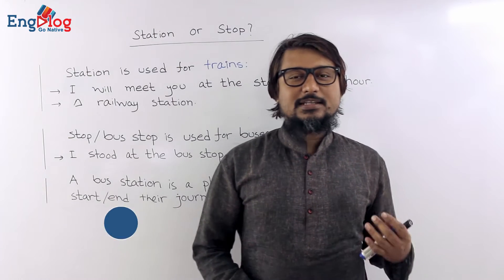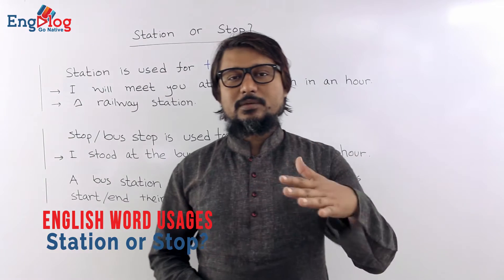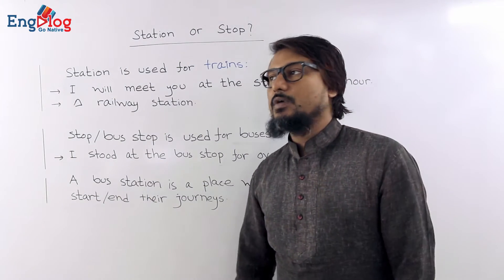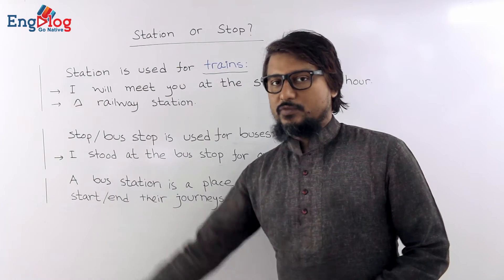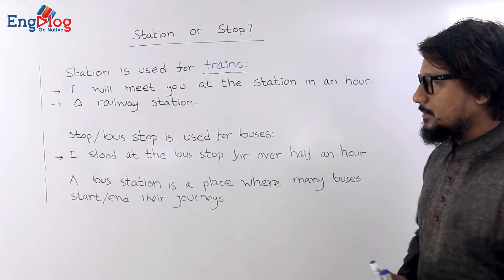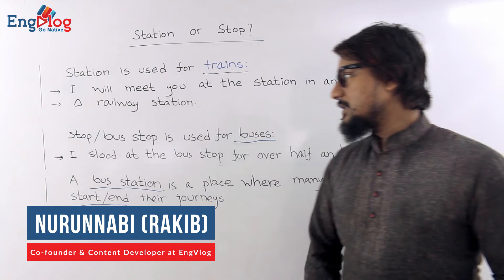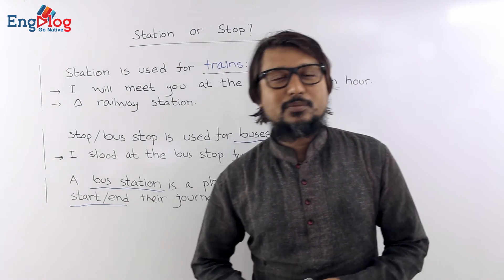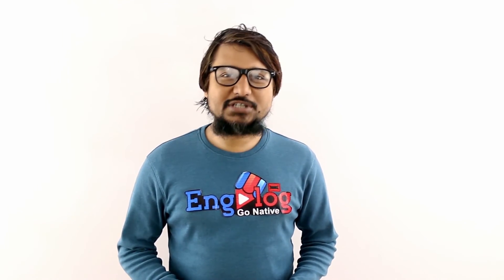Difference between STATION and STOP । English Word Usage: Lesson #7 ।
What is the difference between STATION and STOP? Are they same? Many learners get confused when they are to use these words in their speaking and writing. There is a difference that is mainly based on the locations. This lesson gives a clear idea about these common words.